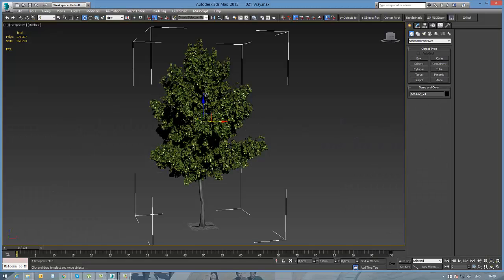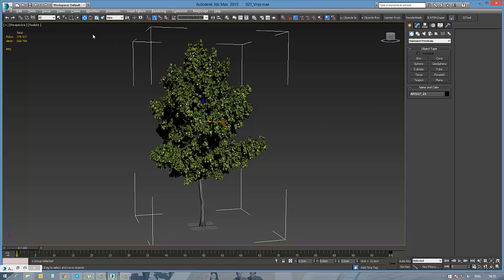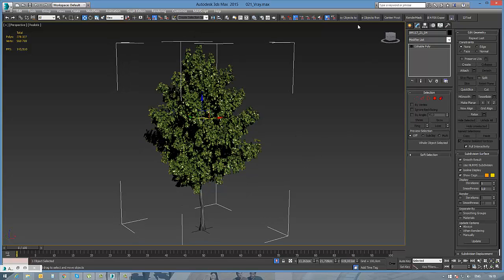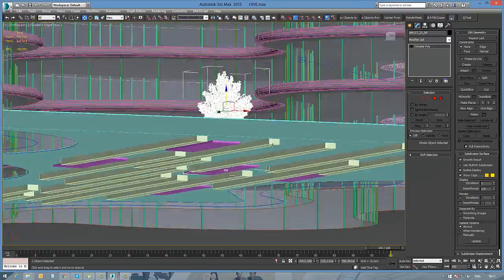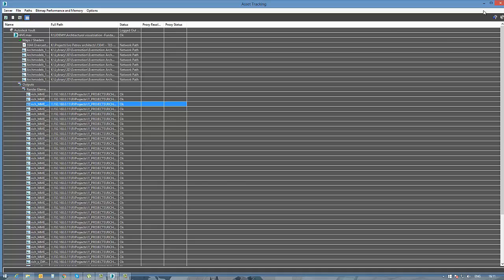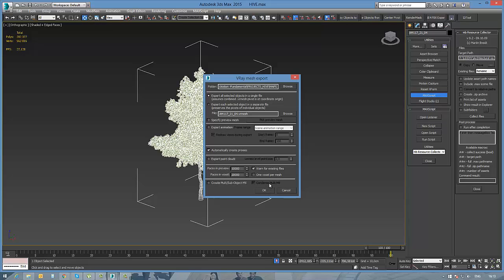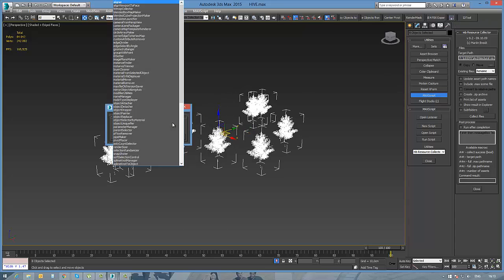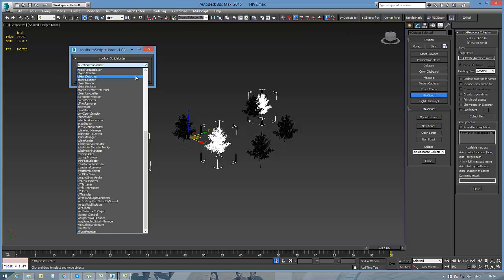Stage #3 - Working with Proxies - Lecture 3/3D Photorealistic Architectural Visualization Course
Here I am showing you how to work with proxies in the scene, how to convert objects into Vray Proxies and some important settings.